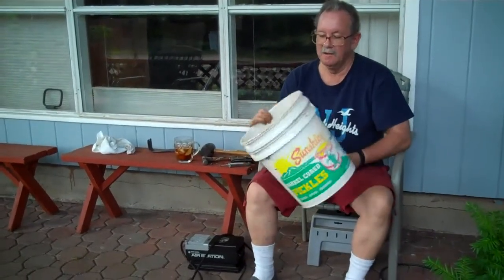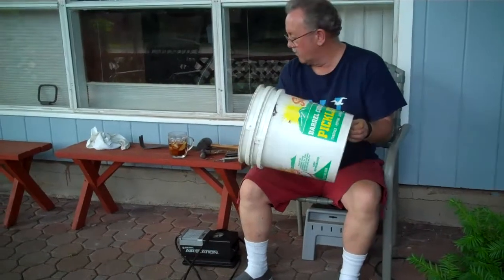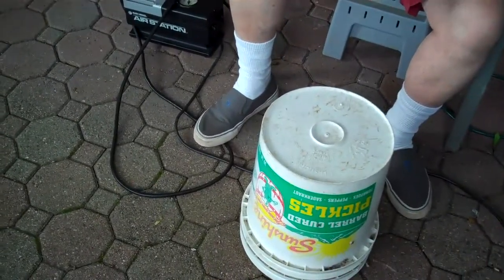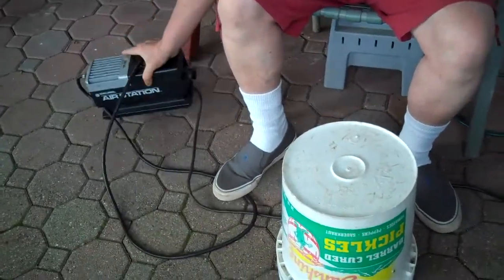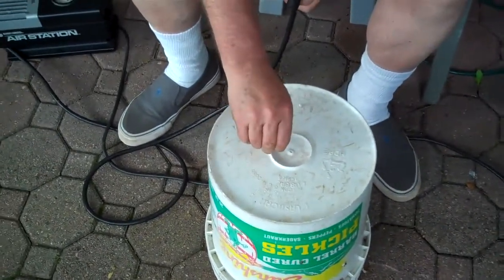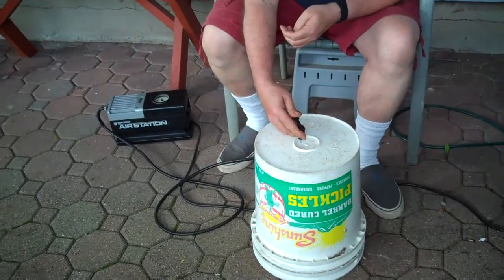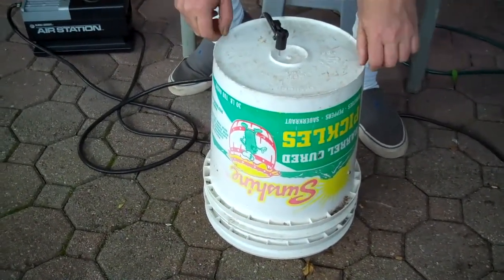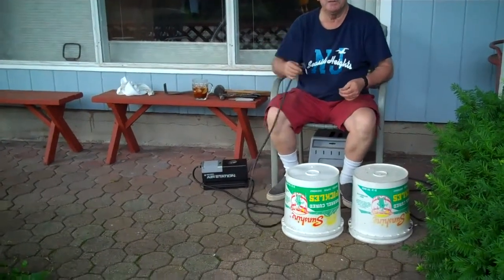How to get stacked pickle buckets apart